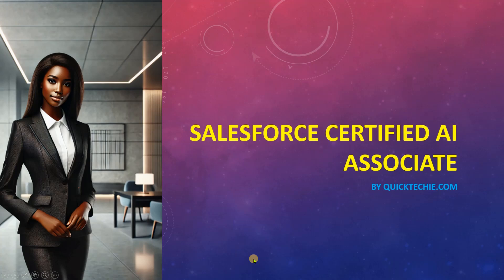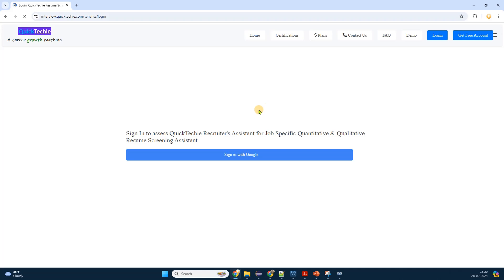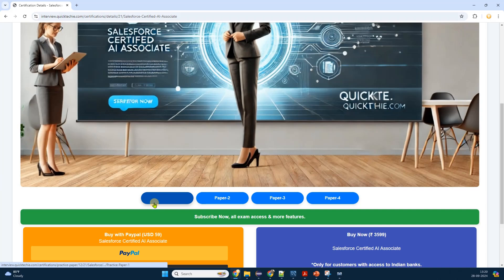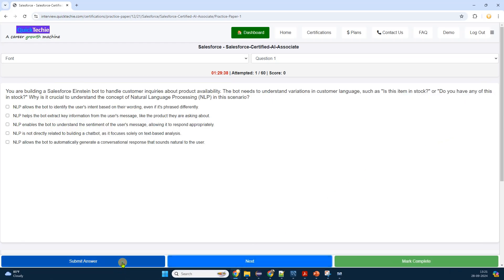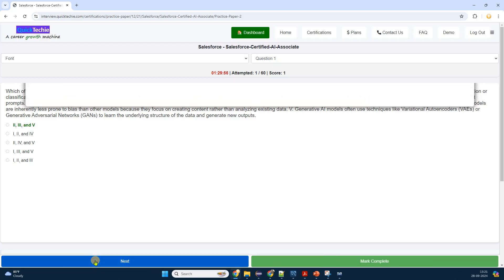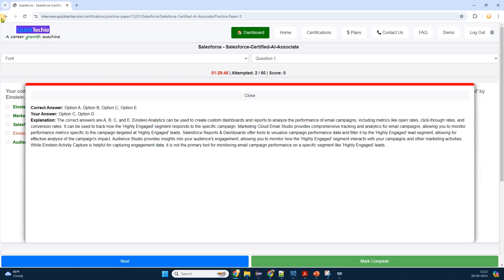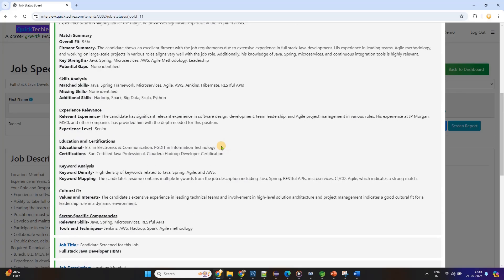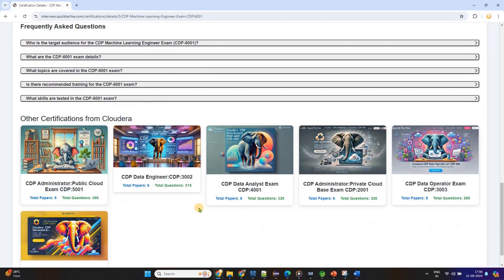Salesforce Certified AI Associate Exam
Are you eager to expand your expertise in Salesforce and dive into the world of Artificial Intelligence? The Salesforce Certified AI Associate certification is your ticket to becoming a leader in the rapidly evolving tech landscape. In this video, we'll show you how QuickTechie.com can fully support your preparation and help you ace the exam with confidence.

Why Aim for the Salesforce Certified AI Associate Certification?
Stay Ahead of the Curve: AI integration in Salesforce is transforming how businesses operate. Be at the forefront of this innovation.
Boost Your Career Prospects: Certified professionals are in high demand and command higher salaries.
Expand Your Skill Set: Gain a deep understanding of AI concepts within the Salesforce ecosystem.

How QuickTechie.com Fully Supports Your Exam Preparation
Comprehensive Study Materials:

Four Full-Length Practice Exams: Simulate the real exam environment with our meticulously crafted question papers.
Detailed Explanations: Each question comes with in-depth explanations to enhance your understanding.
Up-to-Date Content: Our materials reflect the latest exam patterns and AI developments.
User-Friendly Platform:

Easy Navigation: Find everything you need without any hassle.
Interactive Learning: Submit answers and receive immediate feedback.
Progress Tracking: Monitor your improvement over time.

Benefits of Using QuickTechie.com for Your Exam Prep
Authentic Exam Experience: Familiarize yourself with the exam format and question styles.
Flexible Learning: Access materials anytime, anywhere, at your own pace.
Expert Guidance: Content crafted by industry professionals with real-world experience.
Community Support: Join forums and discussions with fellow learners.

Consistent Practice: Regularly work through practice questions to build confidence.

About QuickTechie.com
QuickTechie.com is a leading platform dedicated to helping tech professionals achieve their certification goals. We provide high-quality, up-to-date resources to ensure you're well-prepared for your exams and equipped for success in your career.
Understand Mistakes: Use detailed explanations to learn from incorrect answers.
Stay Informed: Keep up with the latest AI trends within the Salesforce platform.
Plan Your Study: Allocate sufficient time to cover all topics thoroughly.